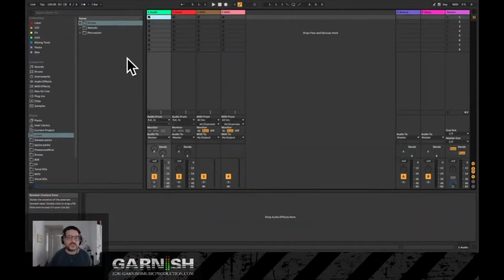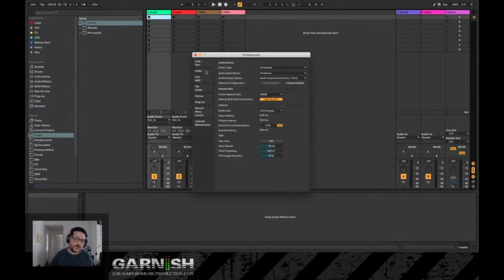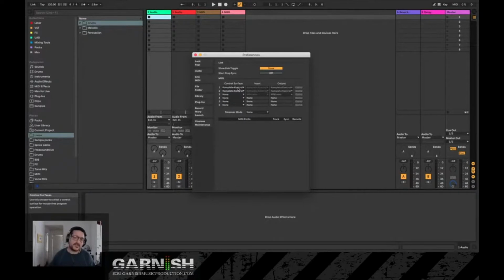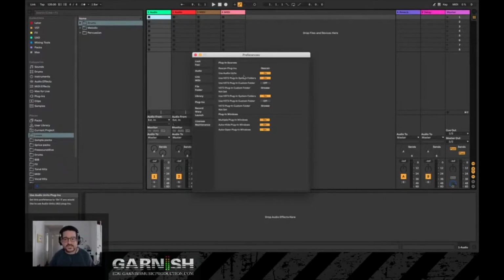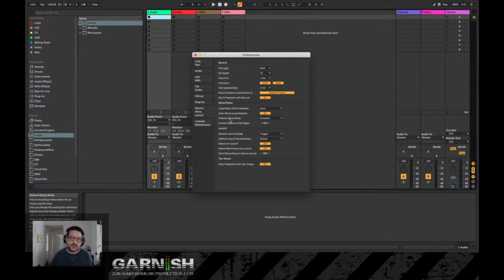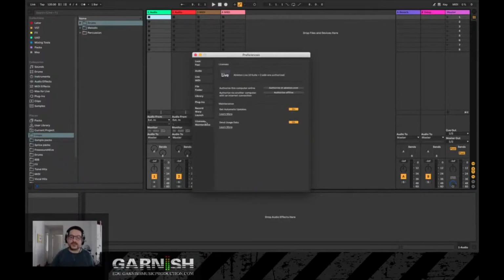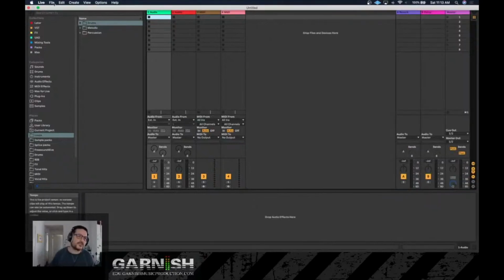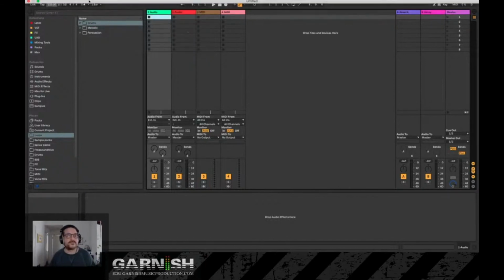Preferences In Ableton Live | Tutorial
Zack Jonson gets stuck in to the preferences and covers track colours, audio tab, audio input and output devices, interfaces, buffer size, test tone, link and midi tab, hardware device, MIDI controllers, file folder, custom templates, cache, library, customize sample pack location, plugins, 3rd party VSTs, VST 2, VST 3, wav, aiff, bit depth, count in settings, loop warp short samples, warp modes, create fades on clip edges, managing files, edit midi mapping, edit key mapping, reduce latency, and where to find the live manual!